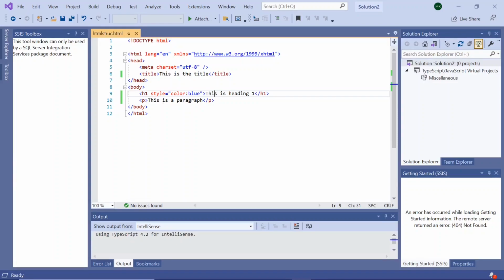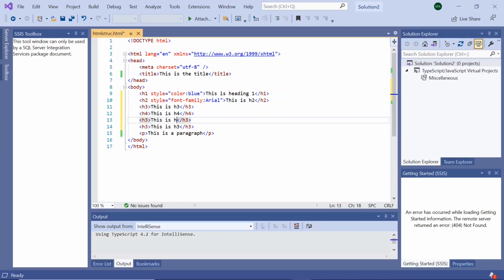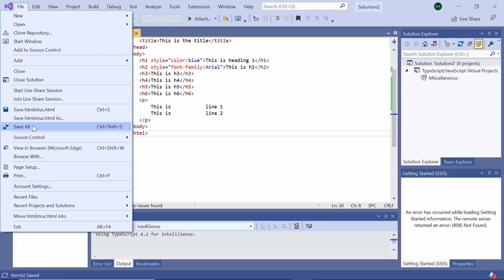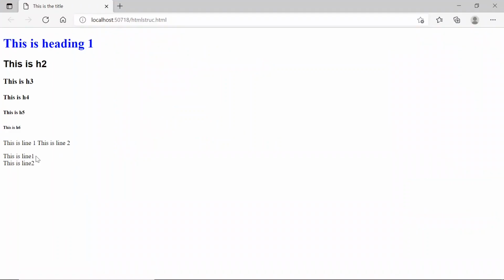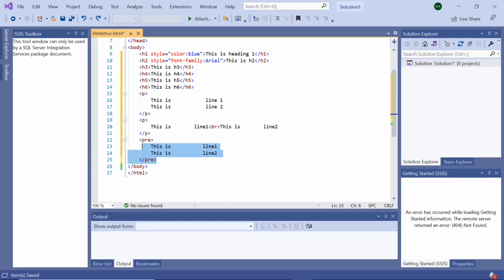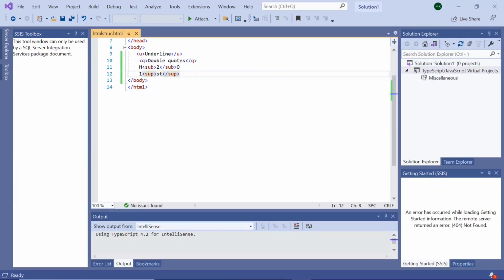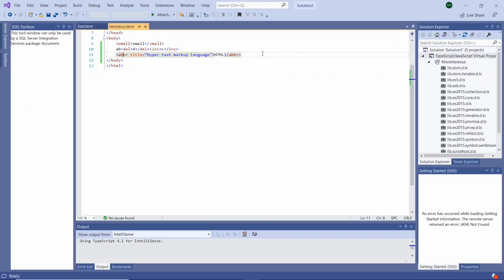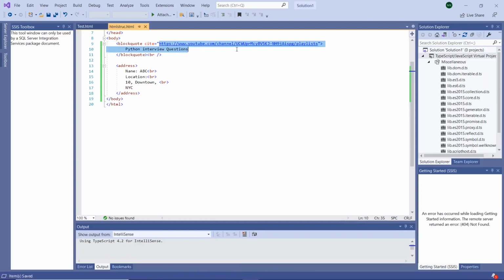html tags explanation with simple examples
html tags explanation with simple examples | Head tags | Paragraph tags | Part 1 | html tutorial

html tags, html heading tag, html paragraph tag, format html, html tutorial, html, html for beginners, html for digital marketing, html for search engine optimization